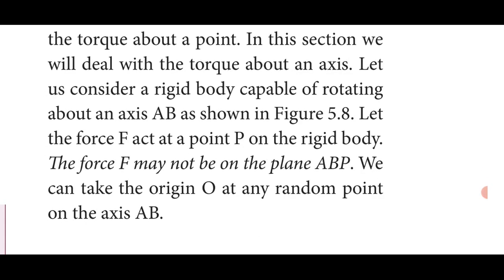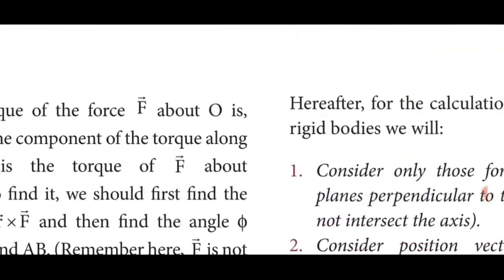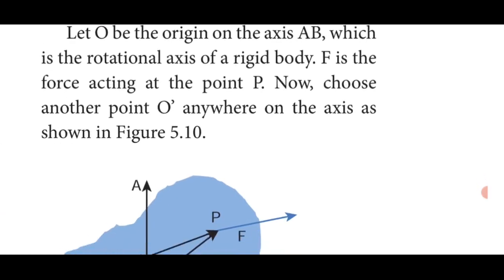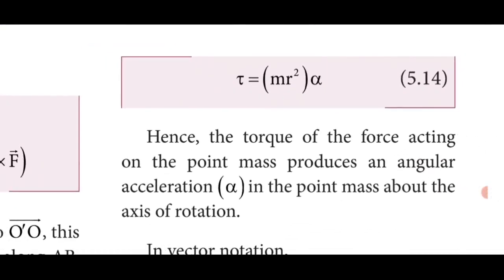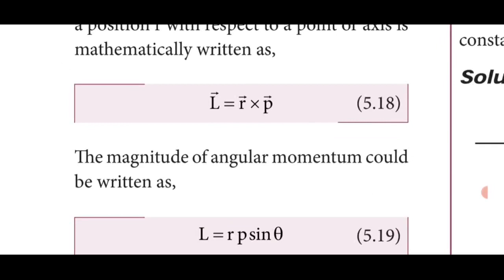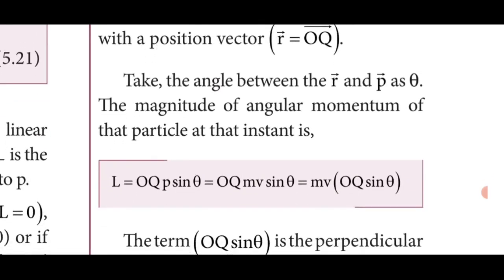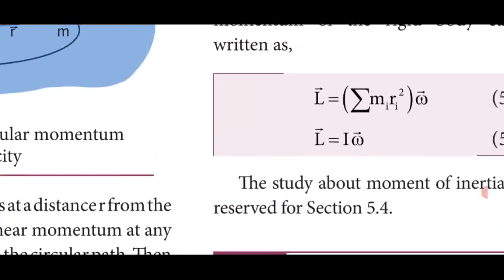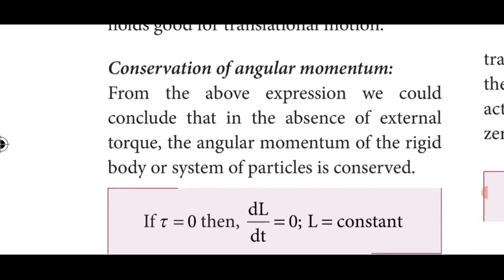Unit5, Torque about an axis